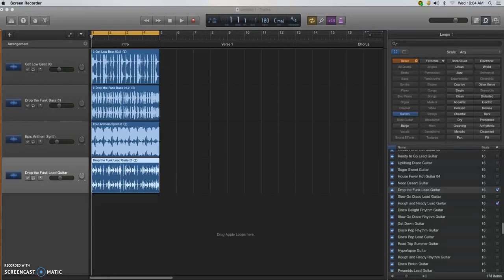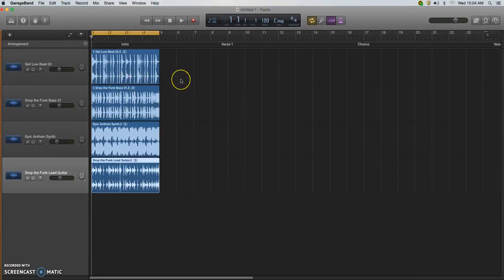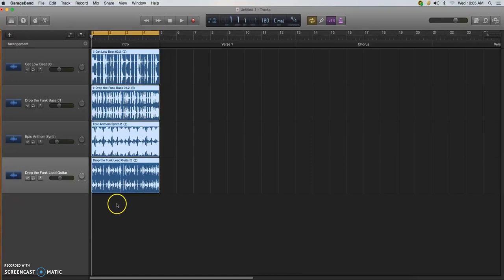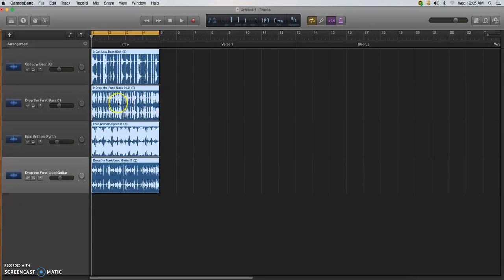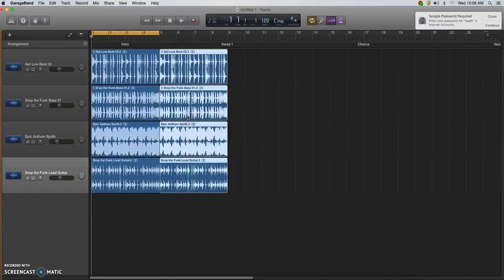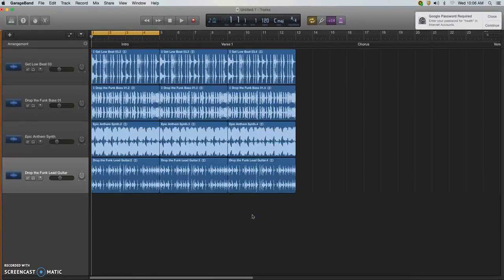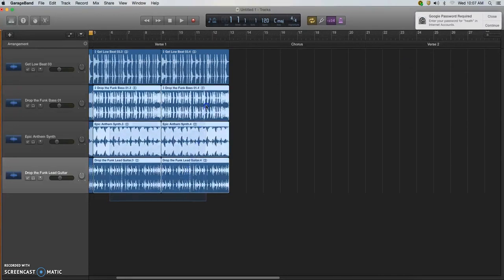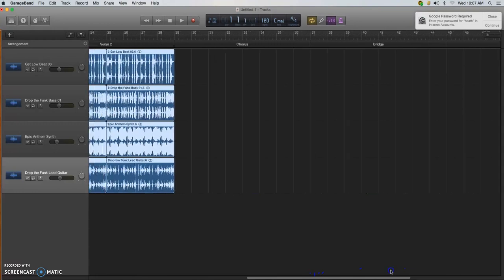Copy & Pasting Regions in GarageBand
An instructional video I created for my students explaining how to use the option+Click+Drag+Drop command to copy and paste phrases in GarageBand. Part of the song form projects for beginners.